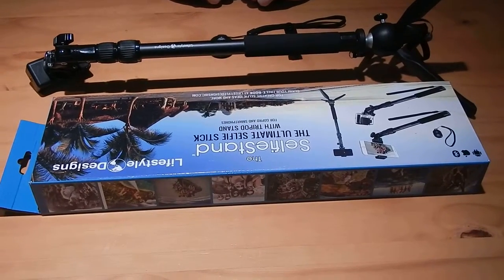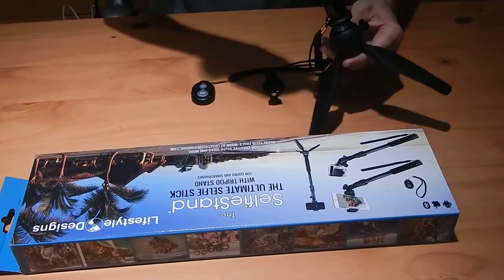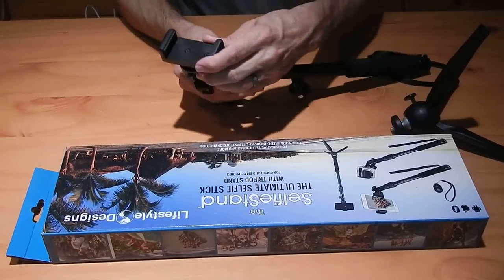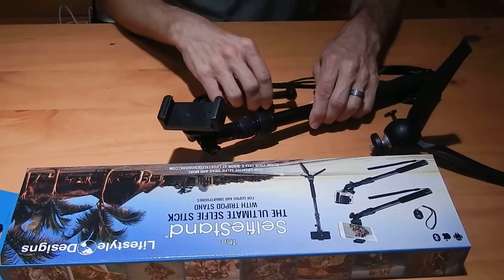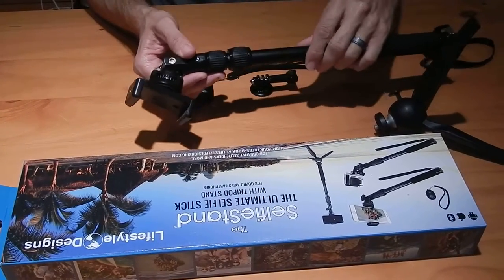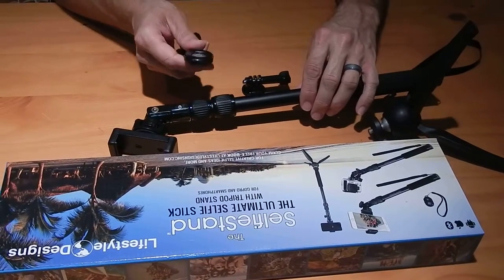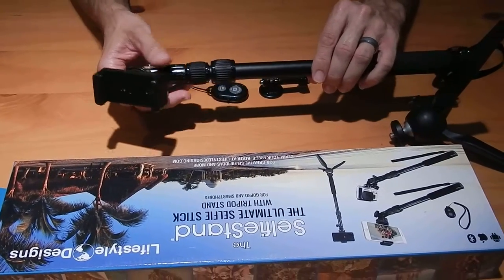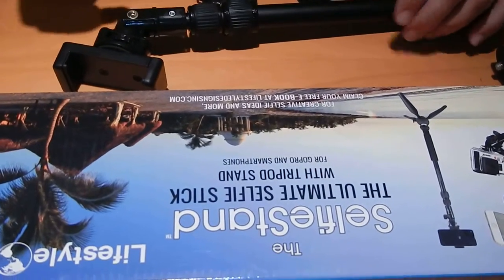HD GoPro Selfie Stick with Tripod Stand and Bluetooth Camera Remote for iPhone or Android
I was given the chance to review this product at a discount in exchange for testing, inspecting and reviewing the product. I am not compensated for my reviews and are all based on my experience with the product.